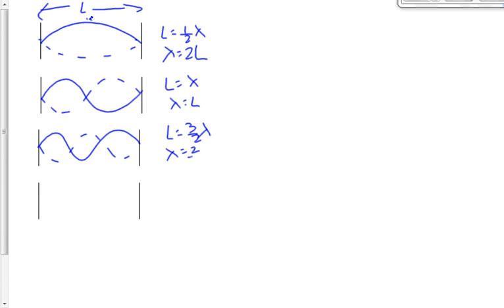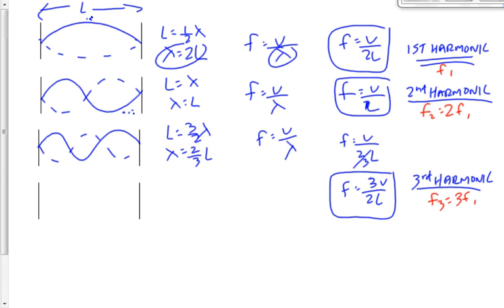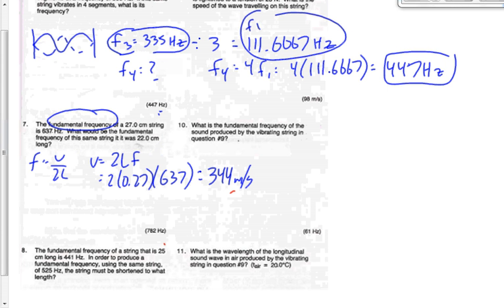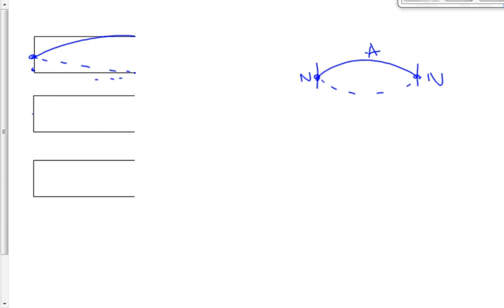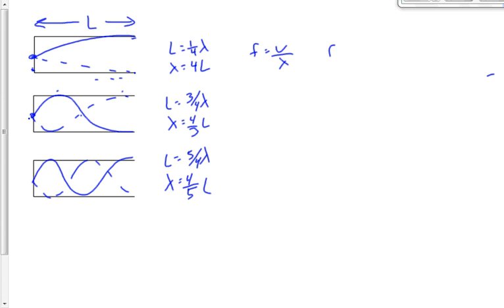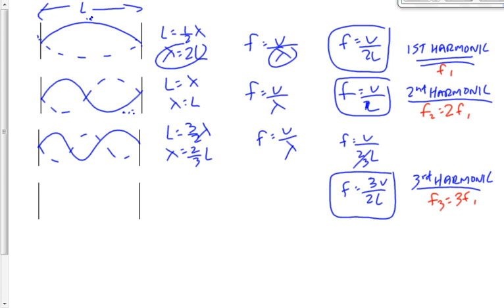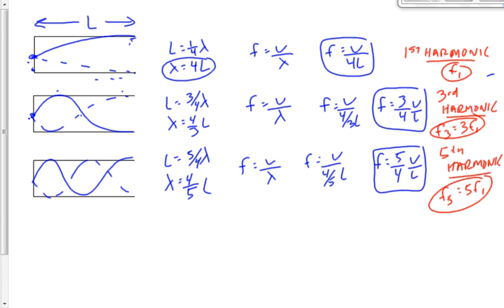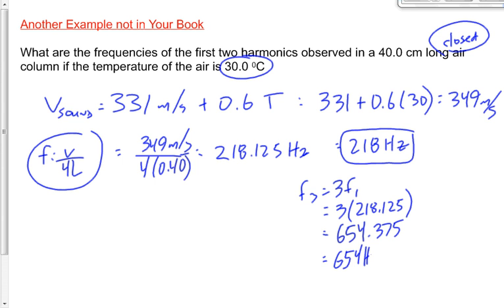(410-P3015S) Standing Waves Continued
Continuation of standing waves, with an emphasis on air columns.